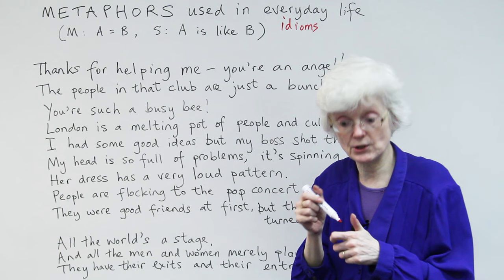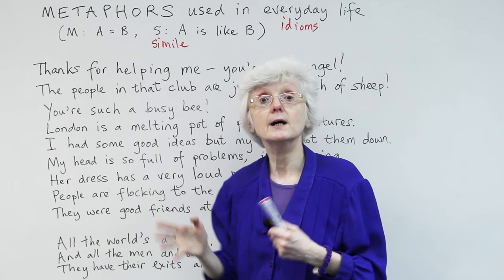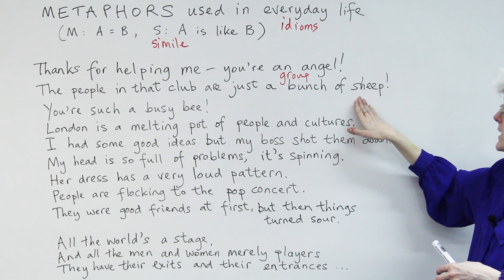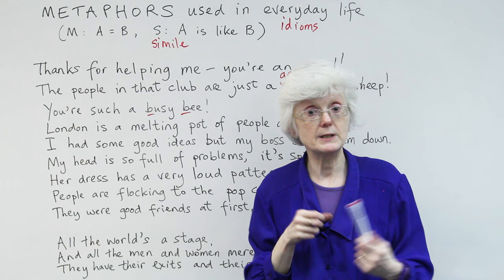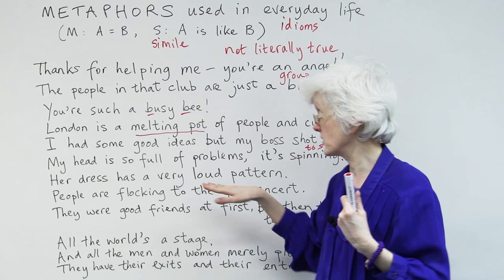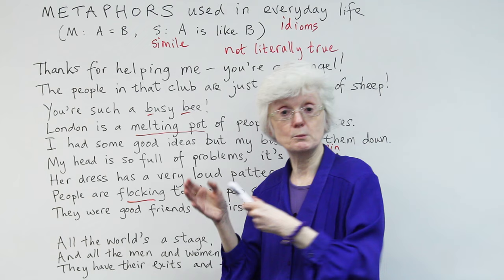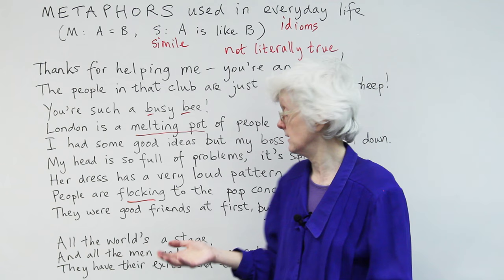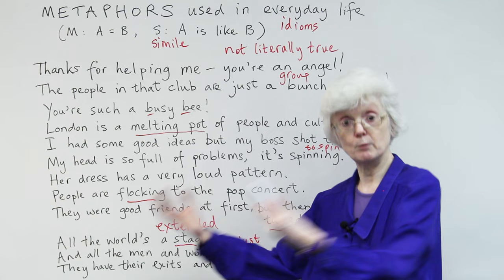Using metaphors to speak English more fluently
Do you know what a metaphor is? I'd like to show you how English speakers commonly use metaphors in everyday conversations. Metaphors make our language more interesting and beautiful. I'll give you many examples of metaphors and show you how they are used. I'll teach you some easy metaphors like "busy bee" and "melting pot", and even show you an extended metaphor written by Shakespeare. If you're learning about metaphors in school, it's also important to understand the difference between metaphors and similes and to know their definitions. Practice these expressions and use them when you're speaking to your friends and classmates. After the lesson, test your understanding of metaphors by taking the quiz

TRANSCRIPT

Hi. and today in this lesson, we're going to look at metaphors, which are a different way of using language, really. But these metaphors are used a lot in everyday life. You could also call them idioms. They're a little bit like idioms. And there are a lot of them.

But I just want to mention that there are metaphors and similes, and they're similar in a way, but different. So, a metaphor says one thing is another thing. So, for example, in my first sentence, here: "Thanks for helping me - you're an angel!" Okay? An angel is supposed to be a good person who helps people, but you're talking here to an ordinary human being and calling them an angel because they've helped you. Okay. So, you're saying: "You are an angel." So, "you" equals "angel". So, in a metaphor, it's saying something is or somebody is something else. The other type of style of speaking is called a simile, and we'll have another lesson on that; a separate lesson. And with a simile, you don't say "A" is "B", you say "A" is like "B". So, with this one, you'd say: "You are like an angel." Or: "You are as good as an angel." But with the metaphor: "You are an angel." So that's the difference between metaphors and similes. So, please look at the other lesson about similes to see some examples of that. Okay?

Right, so concentrating on metaphors. "Thanks for helping me - you're an angel!" if someone helps you. You could say this to somebody if they help you. "Thank you - you're an angel." It's a nice compliment, a nice thing to say to somebody who's helped you.

Second example: "The people in that club are just a bunch of sheep!" Okay? "A bunch", that's just sort of casual, informal word. "A bunch", it means a group. A group. A group of people. You can have a bunch of flowers. That's the normal use for "bunch". Bunch of flowers, several flowers held together. But this is people who are being called sheep. They're not literally sheep. People are not sheep; sheep are animals, people are humans. But this is saying the people in that club are a bunch of sheep. They're behaving like sheep, because what sheep do, they all stick together, they all stay together, and they all follow each other. They all do the same thing. So this happens with people sometimes. They... They don't have their own independent ideas; they just copy what everybody else does. So that's the meaning of this... This one. The people in that club are just a bunch of sheep. Okay.

This one is probably more of a positive thing to say to somebody: "You're such a busy bee!" It maybe sounds a bit patronizing, perhaps. But if someone is really busy, you can say they're a busy bee. And the two b's is a sort of poetic thing, again. But busy bee. The thing about bees is... The bees that buzz around, they... They're always busy. They're collecting pollen from flowers, and going back to the hive, and they're making honey. So they seem to be busy all the time. So, to call a person a busy bee is that they are also running around and doing things, and being very busy and working a lot, and never stopping. Okay.

Here's another one: "London is a melting pot of people and cultures." Okay, so London is a melting pot. It's not literally a pot with food in it. It's a melting pot of people and cultures. The people and cultures aren't being thrown into a pot. London, the city, just contains a lot of people from different cultures and different countries. Okay.

Here's a good one from if you're... If you're working in an office or somewhere and you have some ideas, and you tell them to your boss: "I had some good ideas but my boss shot them down." Okay? So to shoot something is like with a gun, [shooting noises], all these good ideas that you've just produced, and your boss doesn't like them or he doesn't like you maybe. But he shoots down your... All your ideas, and they come falling to the floor. Not literally. Again, it's not literally true. Not literally true. It's just a picture in your mind, like your boss with a gun, shooting down your ideas. So he doesn't like any of your ideas, he just shoots them. Destroys them. So, you had some good ideas, but my boss shot them down. Okay?